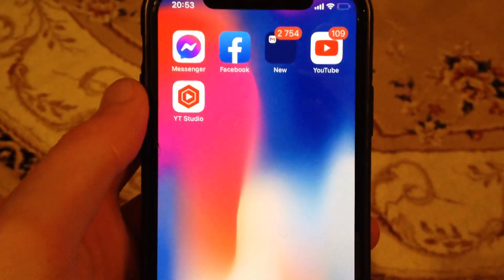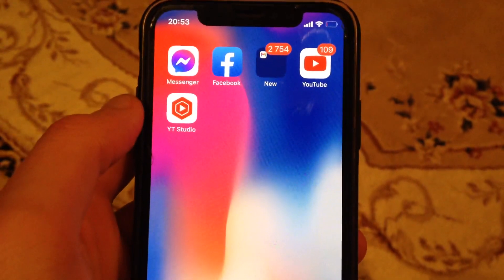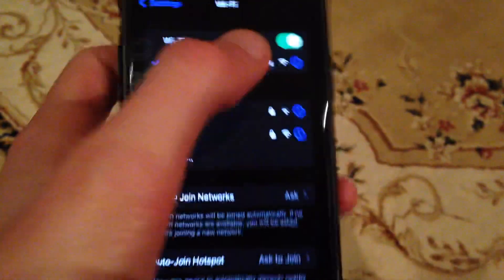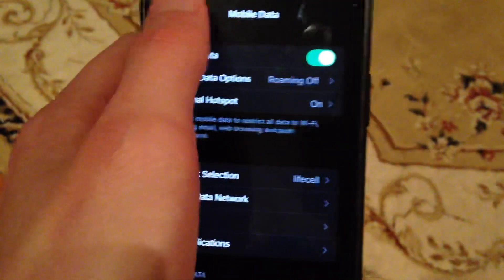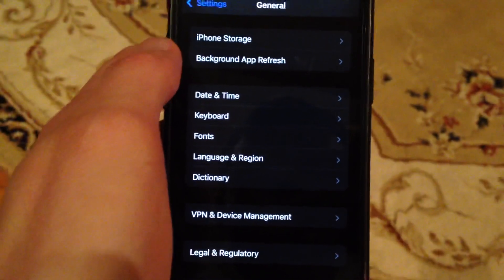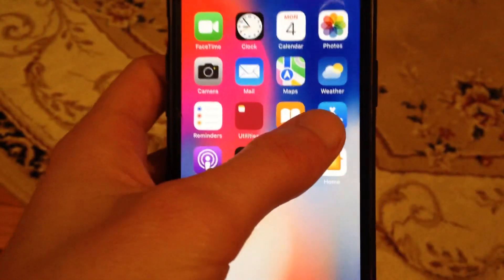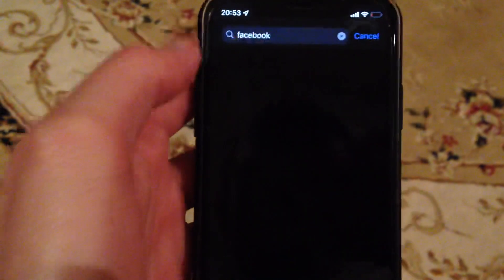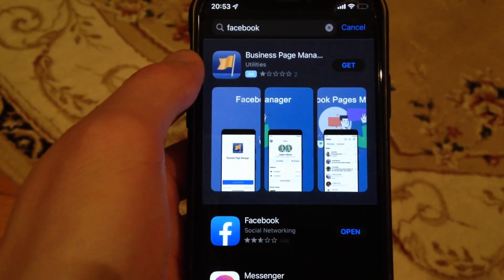Facebook Crash No Internet Connection Fix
If you don’t know Facebook Crash No Internet Connection Fix, this video is for you.